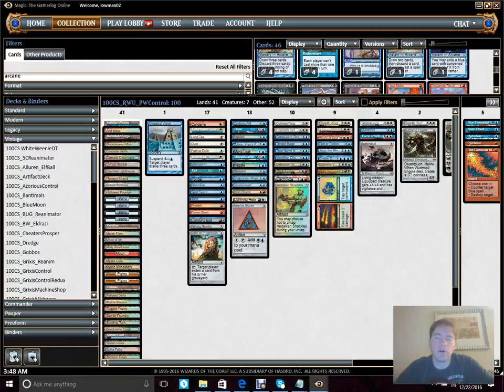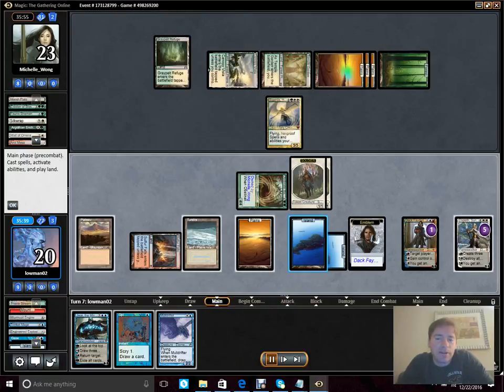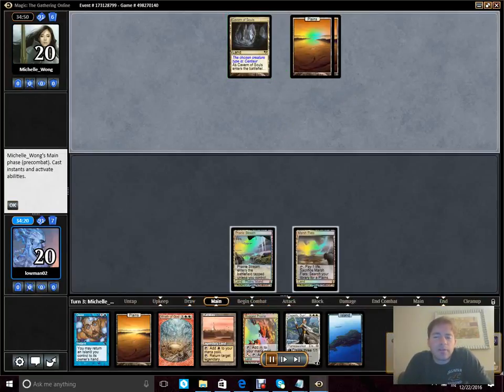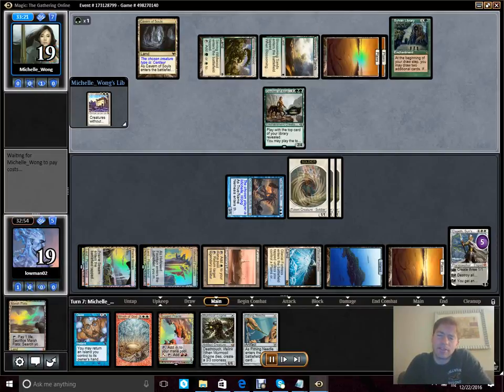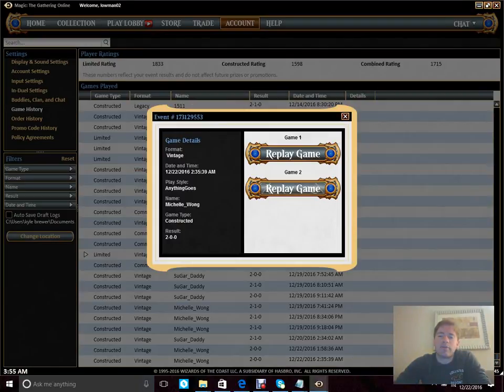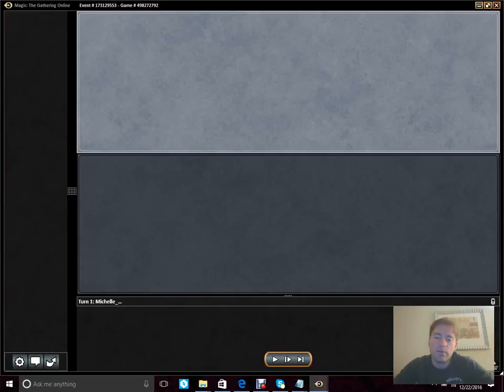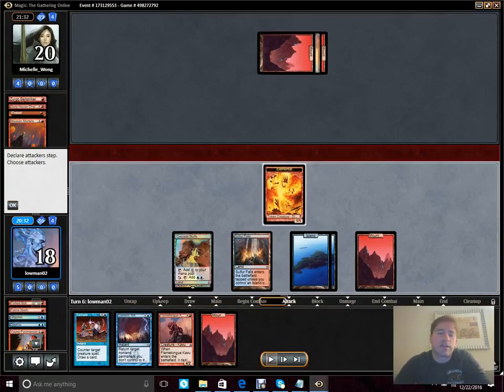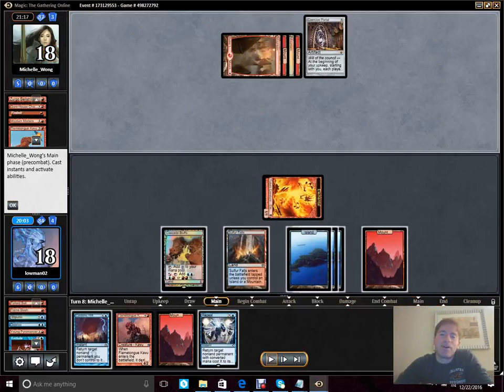100 Card Singleton EXPO Matches Jeskai PW Control and Blue Moon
In this installment of 100 Card Singleton EXPO matches, check out Jeskai Planeswalker Control take on the card advantage engine of Enchantress and Blue Moon fight in the daylight against Red Deck Wins.  Enjoy!